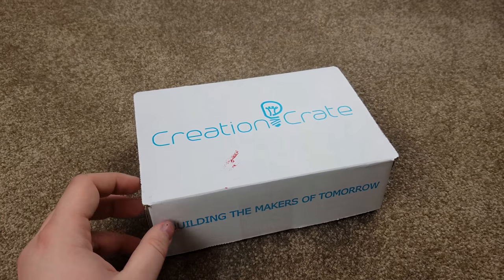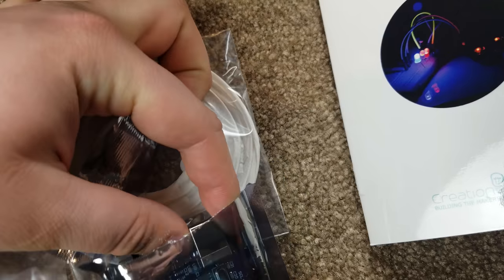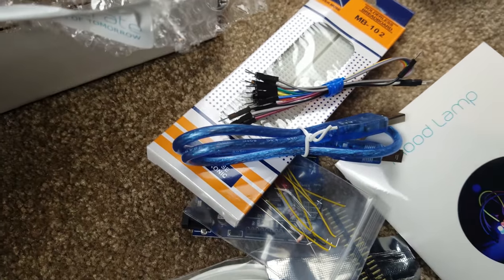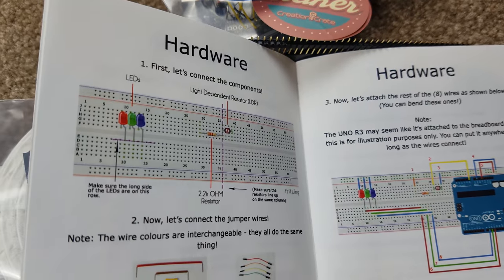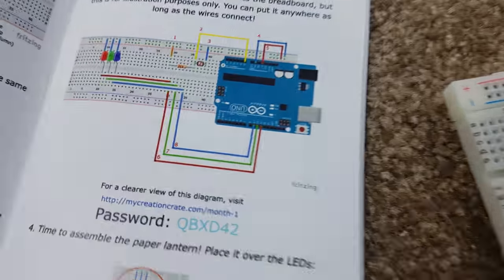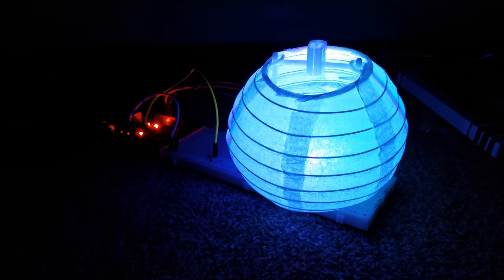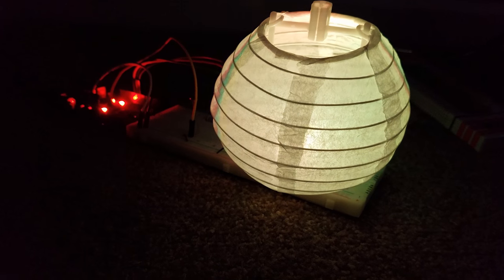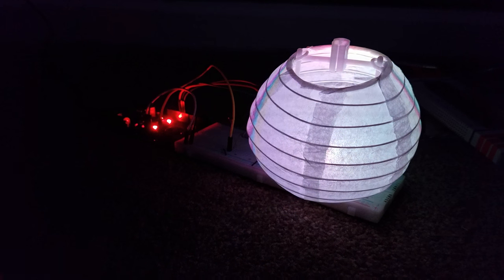Arduino Mood Lamp Project From Creation Crate Monthly Subscription Box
In this video i build the arduino mood lamp project from creation crate. They do a good job with the manual and directions with detailed pictures.